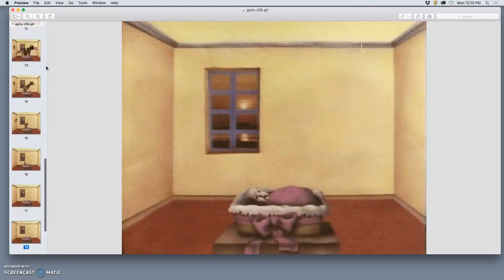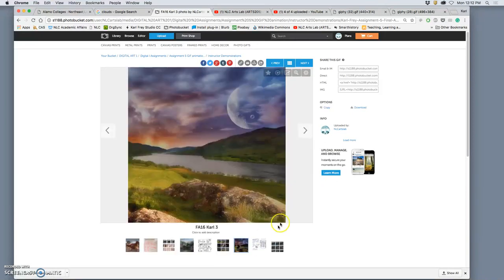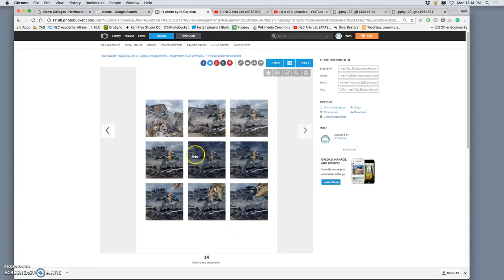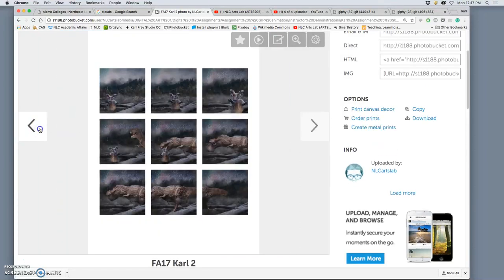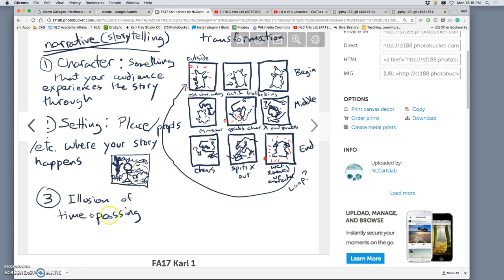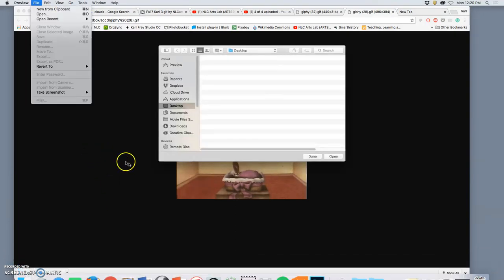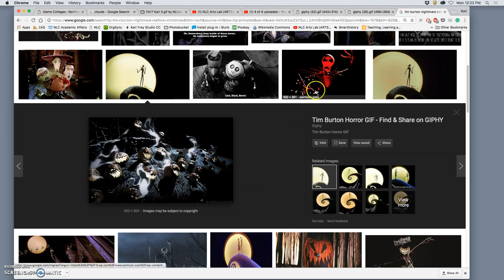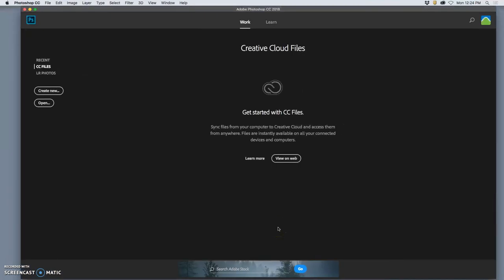1 Introduction to the GIF Transformation Assignment